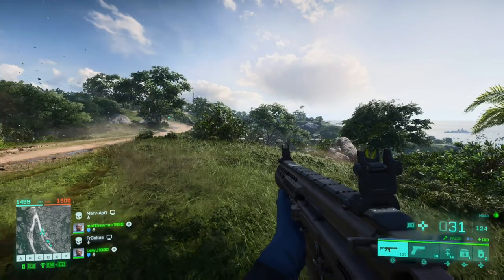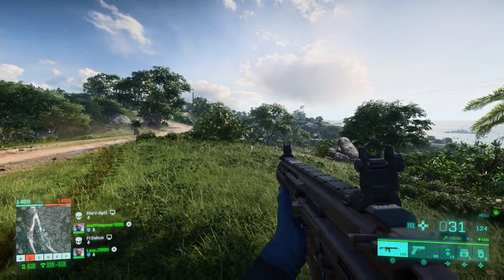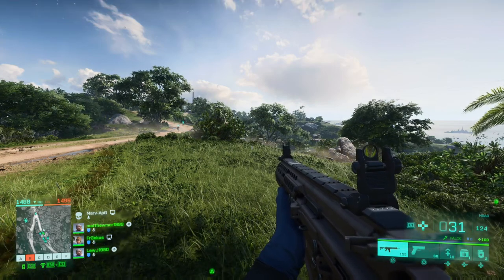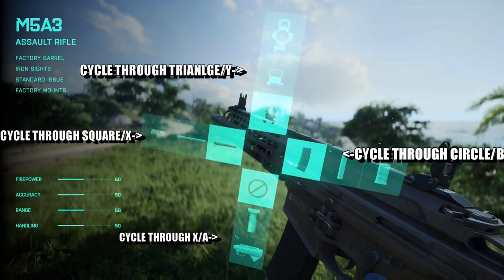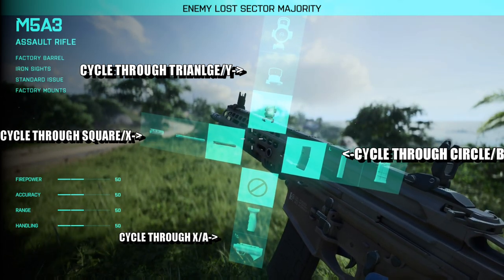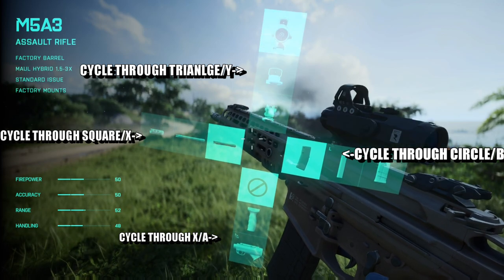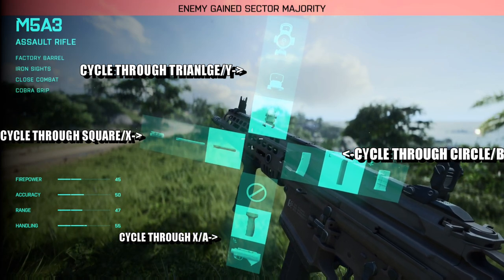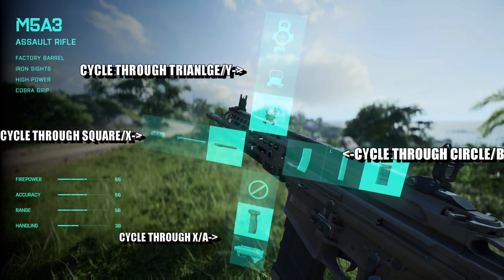Battlefield 2042 Tips - How To Use The Gunsmith On The Controller (BF 42 How To Change Attachments)